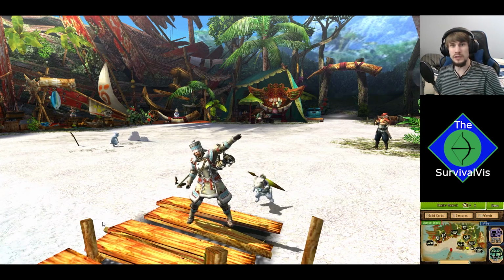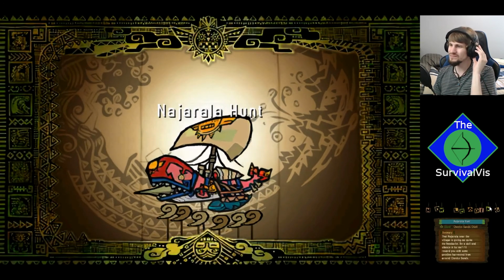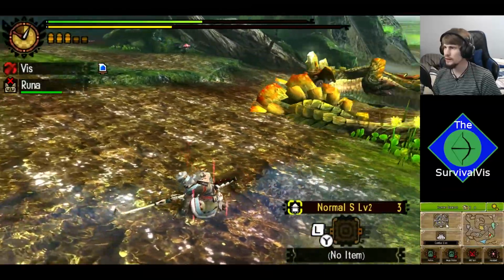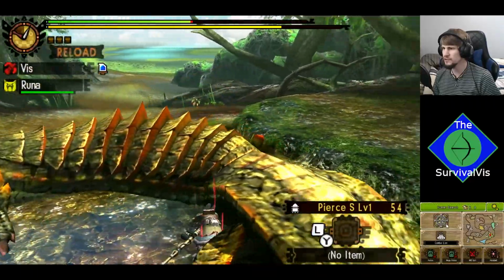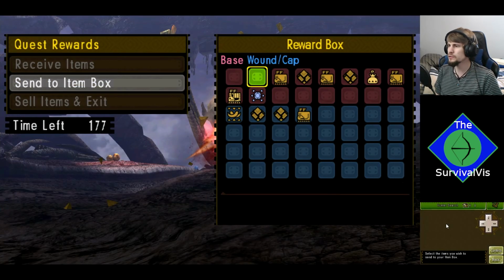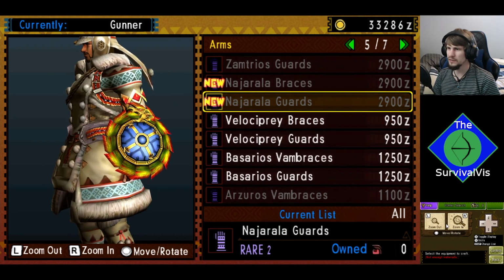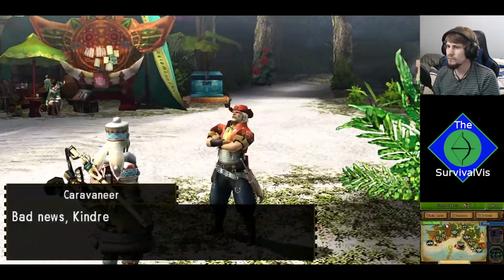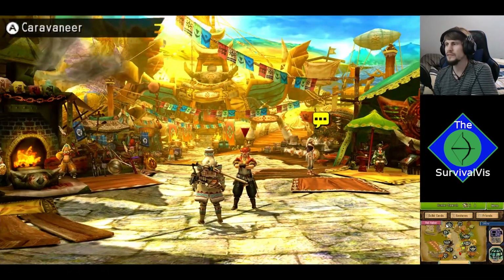The Snake Wyvern Corner | Monster Hunter 4 Ultimate #14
Our playthrough of Monster Hunter 4 Ultimate continues with another Fourth Gen debut! We're going after the feathere-errr...scaled serpent, Najarala! This monster, though with a unique design, is kind of a dead-end for monster skeletons to me. Why do I say that? Well how many snake wyverns have we seen since Naja? Not really any aside from its G-Rank subspecies. So why is Najarala here a dead-end? Well that to me is due to its resting position. It's so tied to the skeleton that any other monster designs feel a bit too close to the original. I'd love to hear your opinions about it yourself and let's see what the best approach to a snake monster design might be!